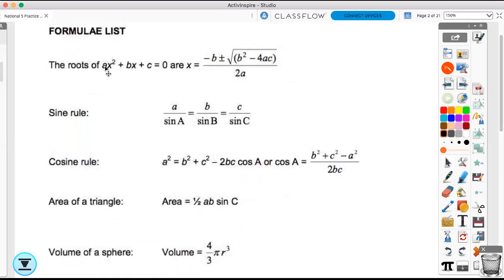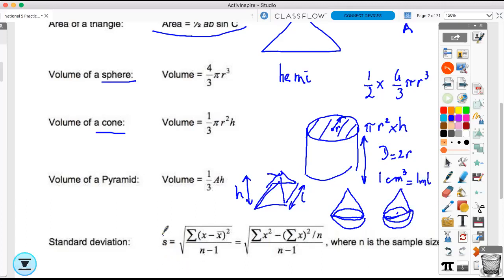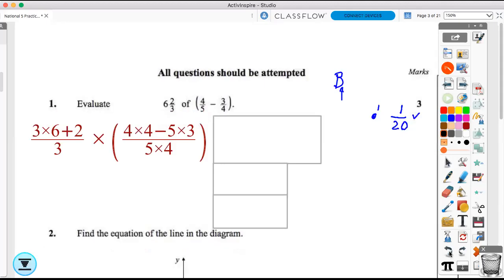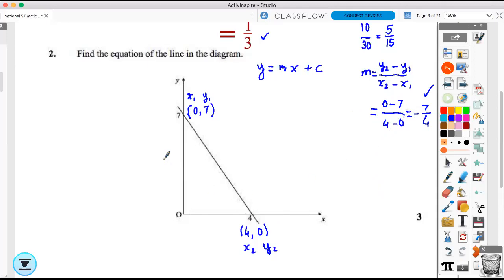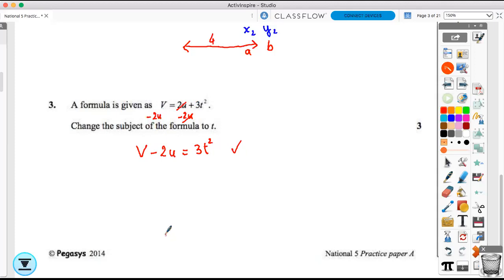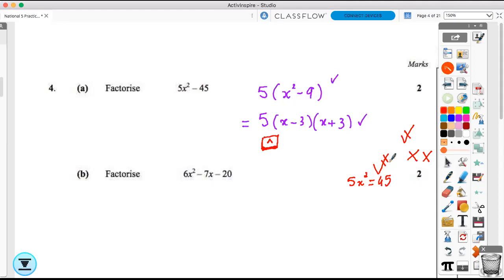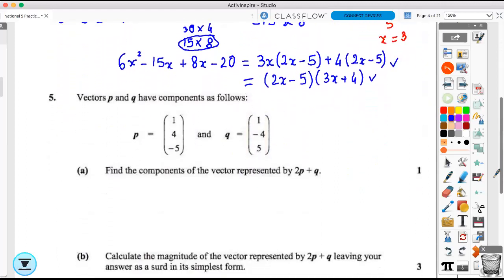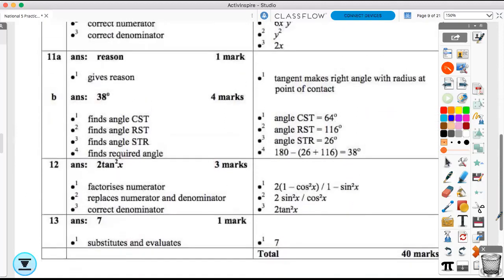zoom 1 revision PracticePaperA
Non calculator paper1 revisions Q1 to 7